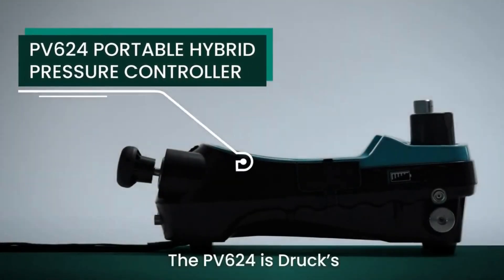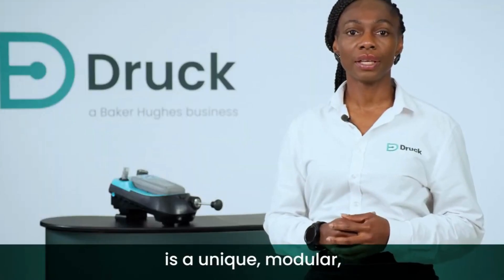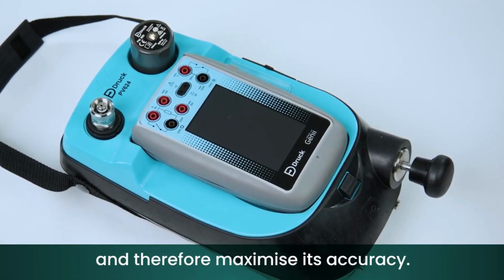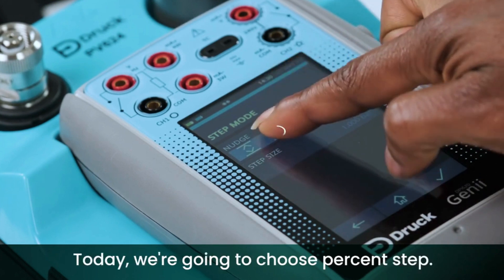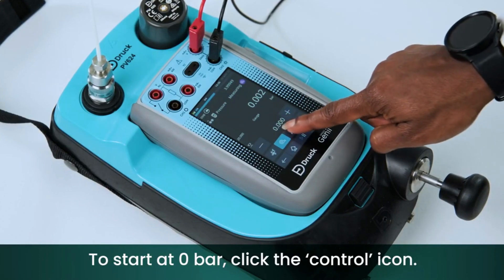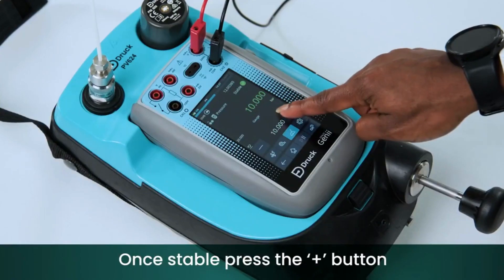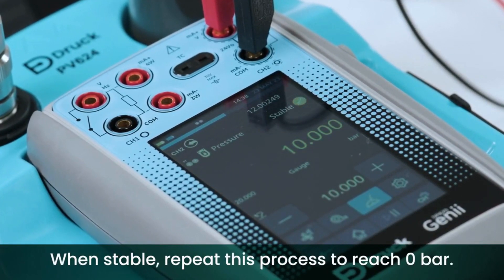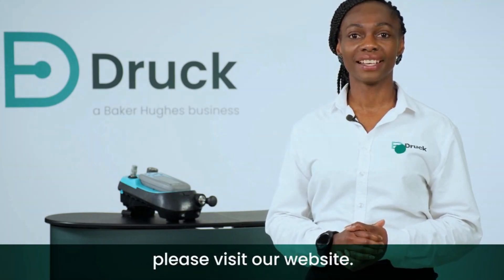Druck's PV624 The World's First Hybrid Pressure Generation And Control Calibrator - FLW Southeast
The PV624 is a portable hybrid pressure controller base station that combines the advantages of manual pressure generation with fully automatic pressure generation and control.

Druck’s latest pioneering technology has a built-in controller to automatically control pressure to the desired set point. This unique product offers incredible pressure generation speed to large volumes, whilst not compromising on efficiency. ​

The PV624 Hybrid pressure controller offers a robust, easy, and fast method to both reach and accurately maintain pressure set points, hybrid pressure control also supports large test volumes and long battery life.

With a robust design and tool-less pressure connection, the PV624 is ideally suited to perform pressure testing and calibrations in the field.

Here for all your instrumentation needs. Contact FLW Southeast today to discuss your application.